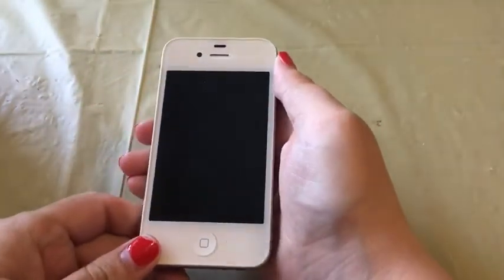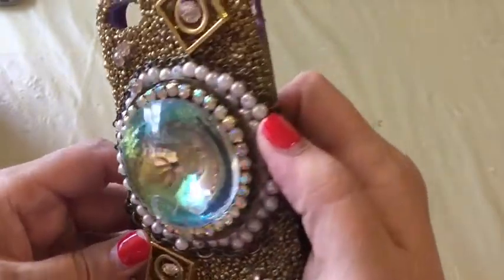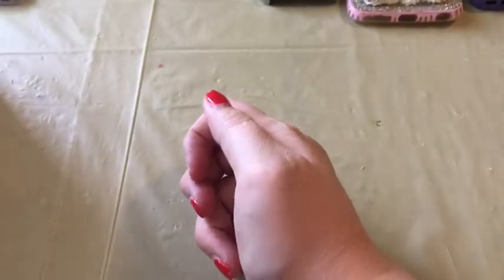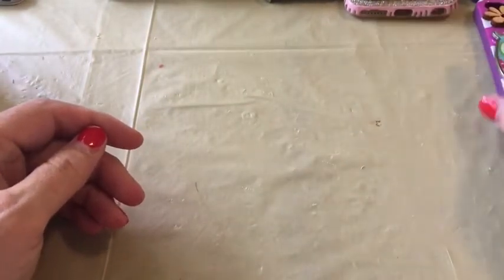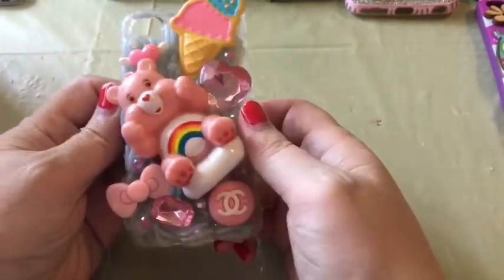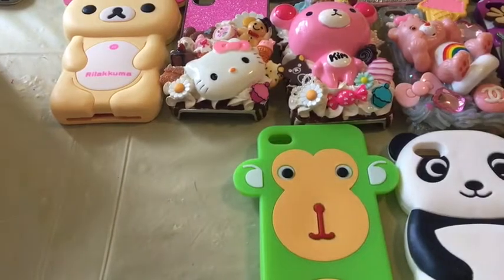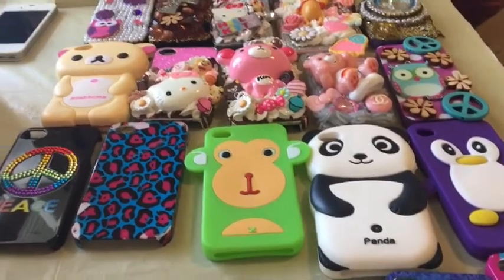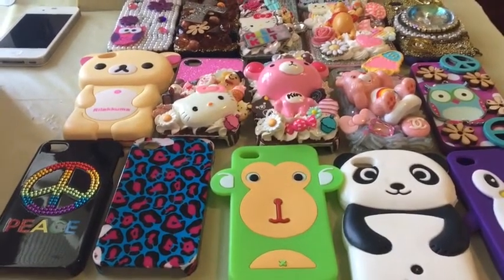Showing You My Old Phone Cases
Here is the link to Amy’s website!! Please check it out!!

Many thanks to Madison for my awesome intro!! I love it so much!

Thank you to everyone who has supported my channel by watching my videos and leaving a thumbs up on them. Your support means the world to me and I would not be here without you. Thank you so much!!